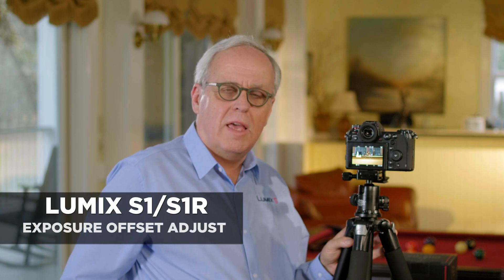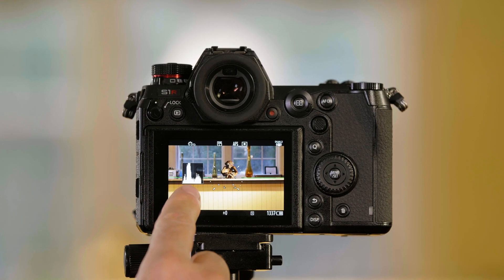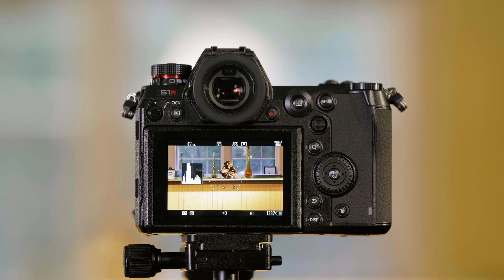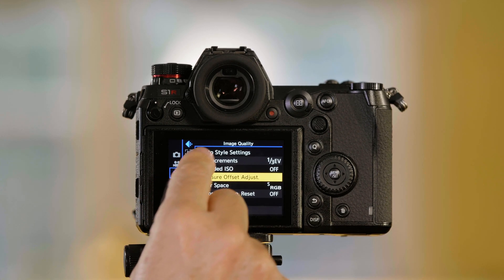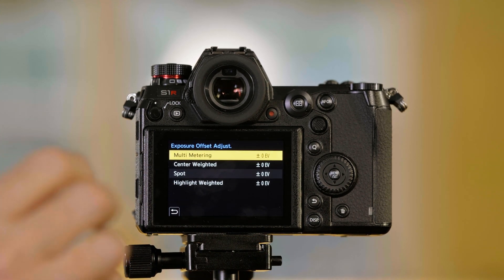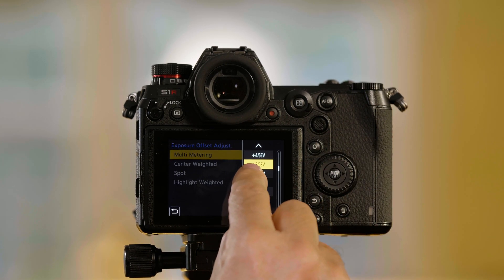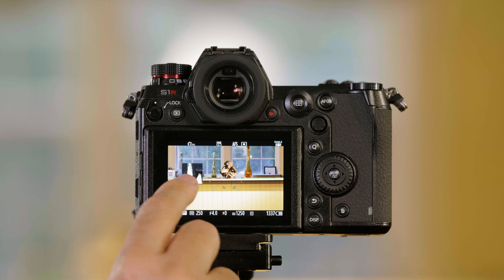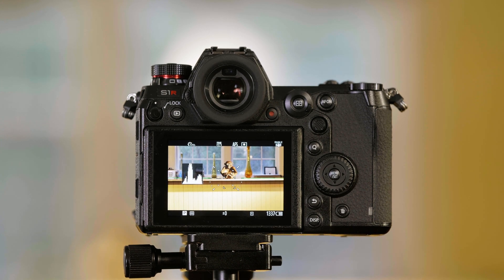Panasonic LUMIX S Series Camera Tutorial : Exposure Offset Adjustment